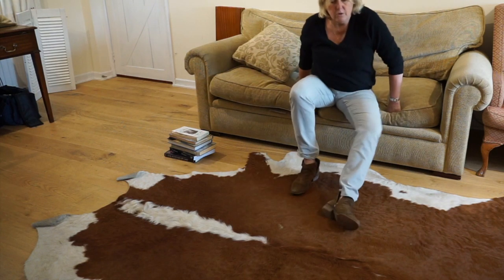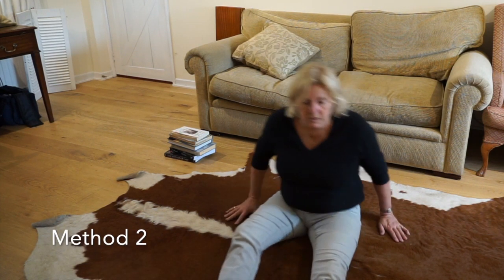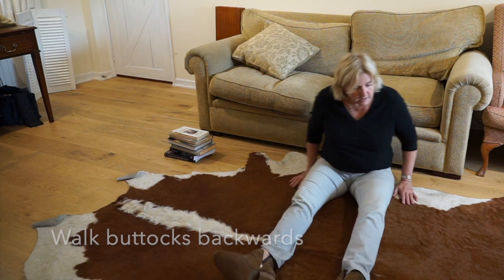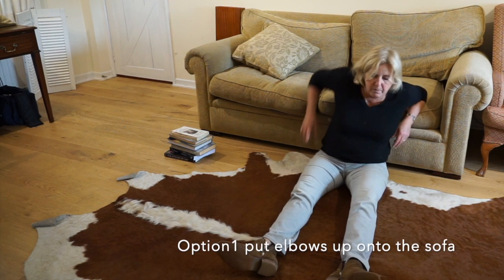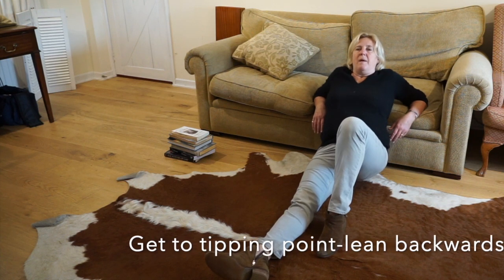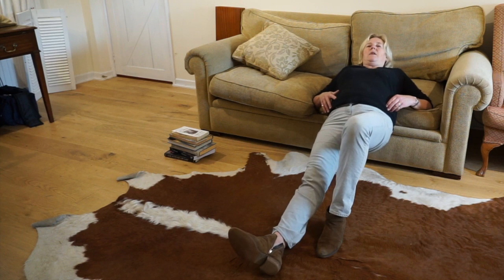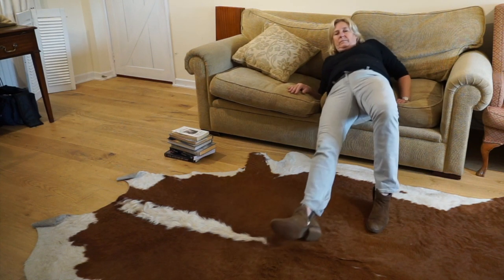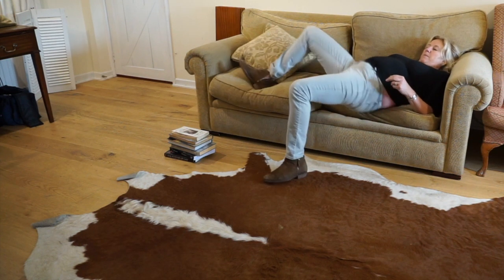Getting up from the floor method - Getting up onto sofa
If you can not get onto knees the best way to get up is to walk backwards on your buttocks and then find a sofa. This shows you how to reach the tipping point to get back onto the sofa.